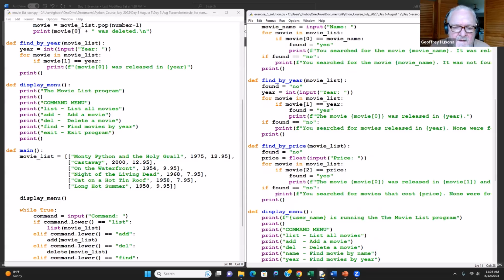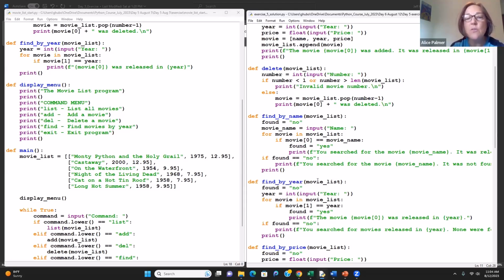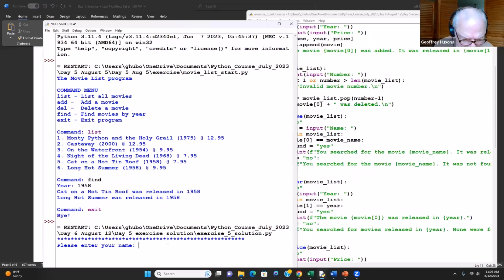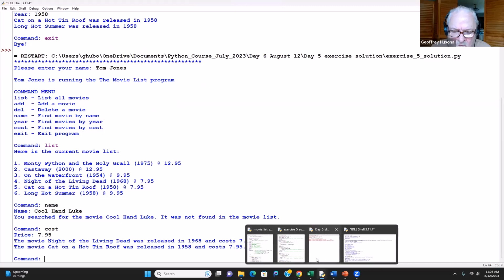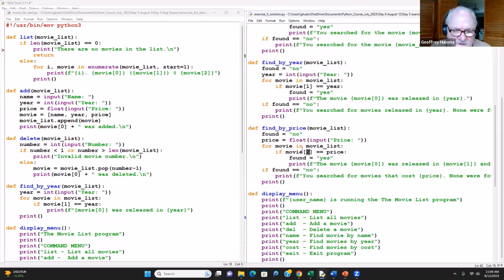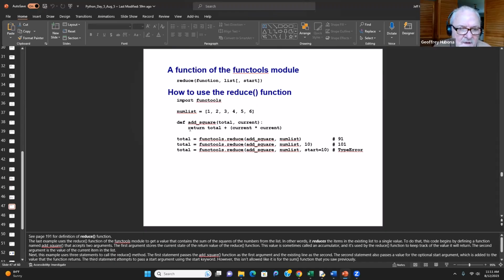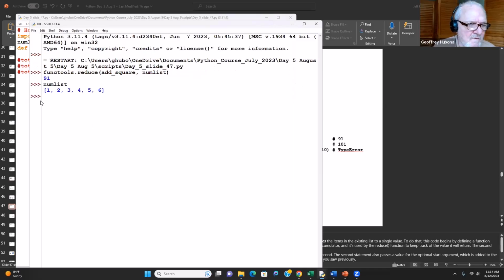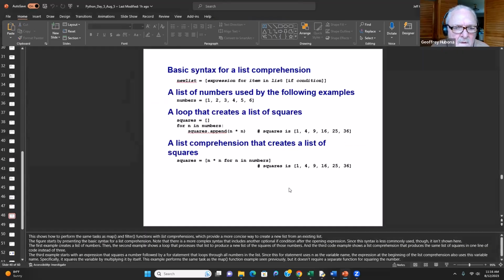Day 6 Vid 1